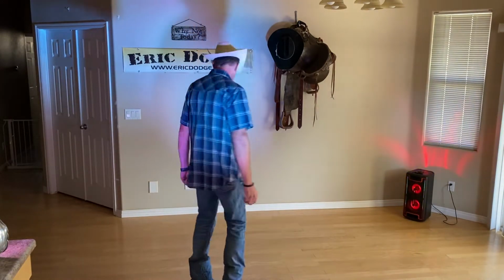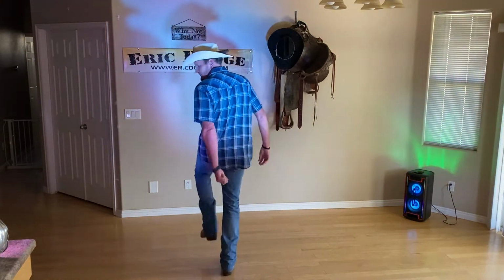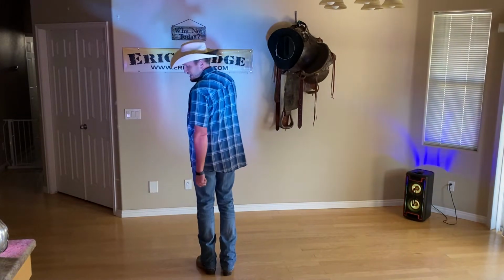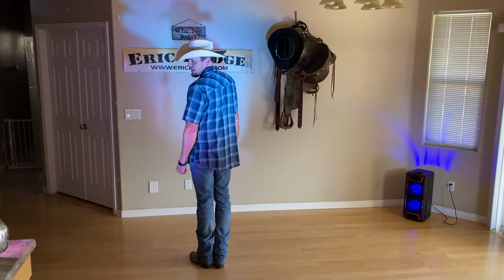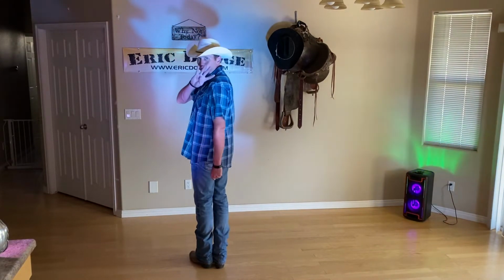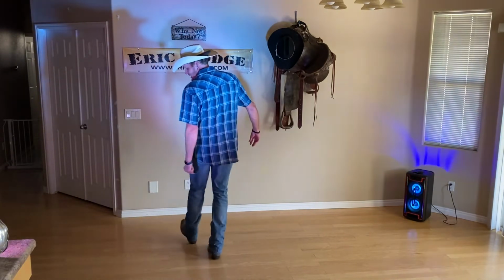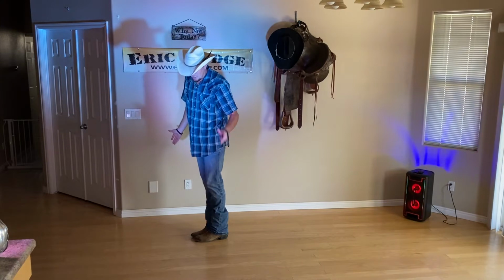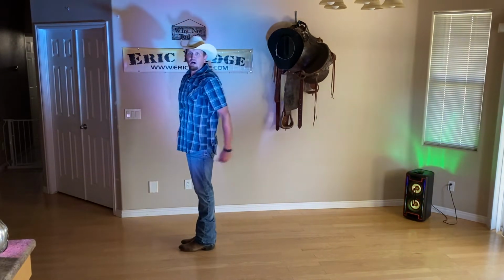Line dance tutorial for the copperhead road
Here you go! The copperhead road line dance tutorial in my makeshift home dance studio 😂. I also used my own song to avoid copyright issues so when you dance it just know you can use many songs but it is originally danced to the song the copperhead road.